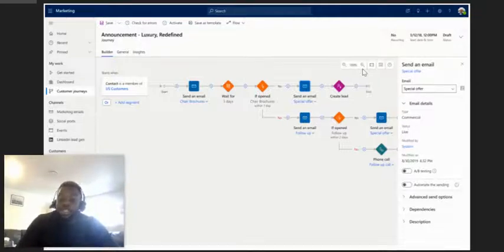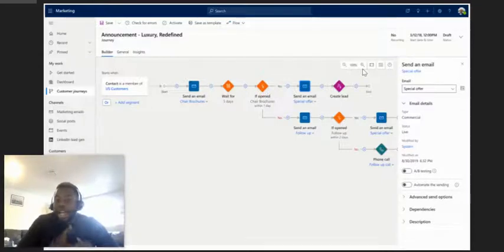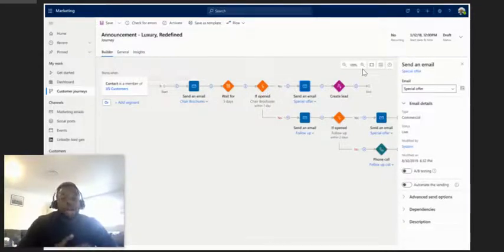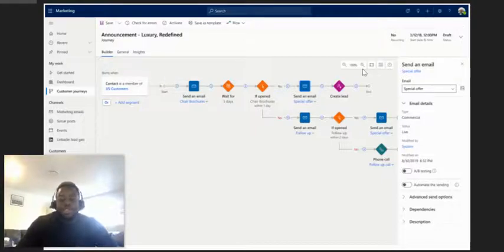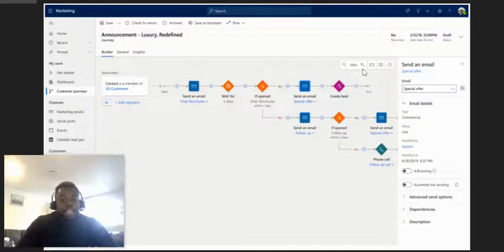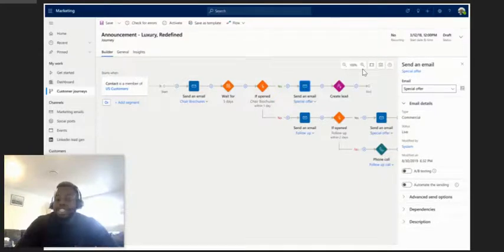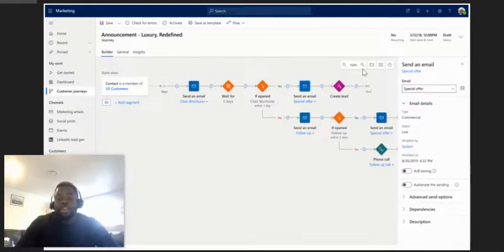Power Platform 2022 Release Wave 1: Trigger Journeys from field updates on OOB entities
This feature will allow users to trigger journeys off any data changes in Dynamics 365 app without the use of code. For more information and what else is new in the Wave 1 2022 Release go